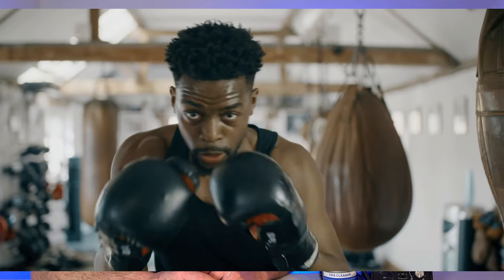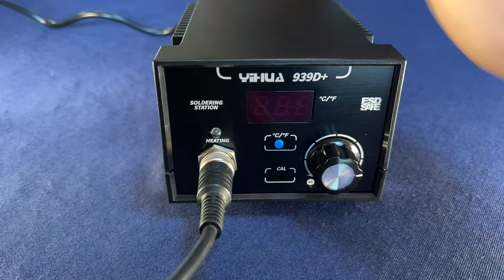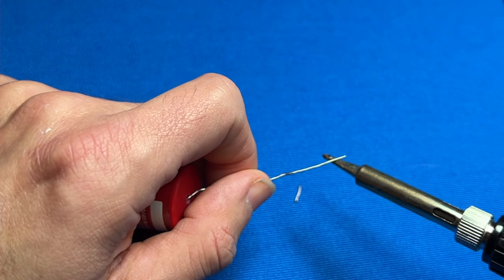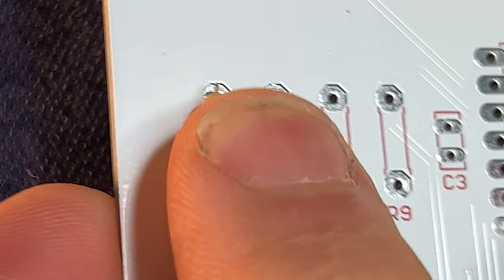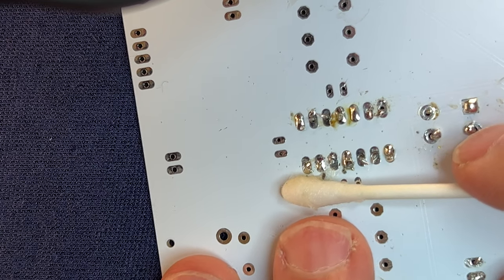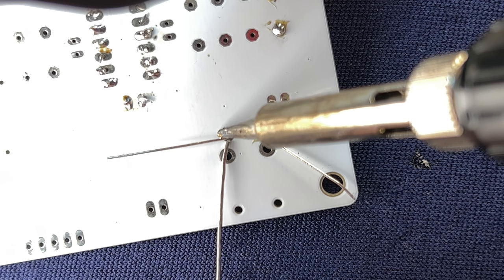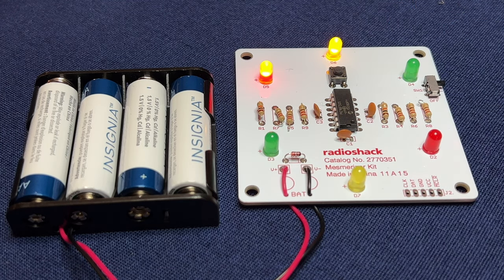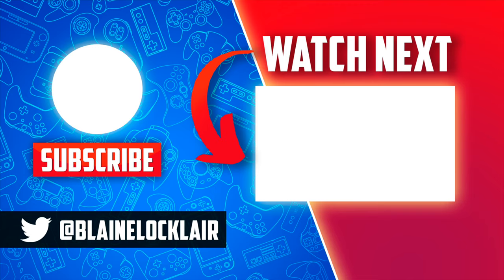Soldering For Beginners - Learn In Just 11 Minutes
Soldering made easy! This soldering for beginners guide will have you up and running in minutes.

🌐 𝐋𝐈𝐍𝐊𝐒 🌐

Mesmerizer Kit
(Amazon link)

Soldering Kit
(Amazon link)

Desoldering Iron
(Amazon link)

Rosin Core Solder 0.8mm
(Amazpn link)

Kapton Tape
(Amazon link)

Flush Cutters
(Amazon link)

99% Isopropyl Alcohol
(Amazon link)

Cotton Swabs
(Amazon link)

⏱️ 𝐂𝐇𝐀𝐏𝐓𝐄𝐑𝐒 ⏱️

0:00 Soldering For Beginners
0:22 What You'll Need
1:38 Get Started With Soldering
9:28 Fire It Up!
9:54 Common Problems